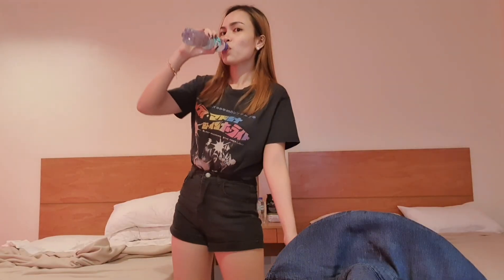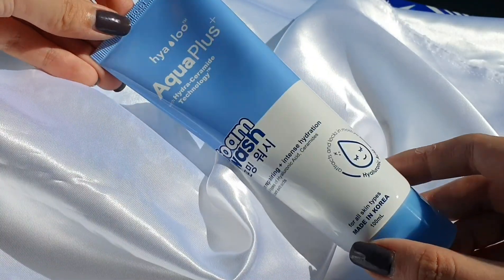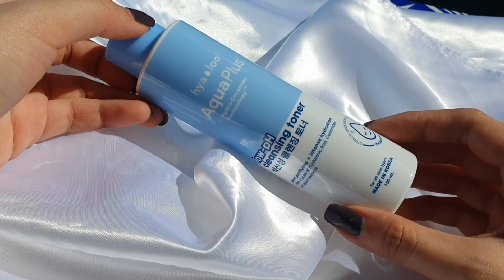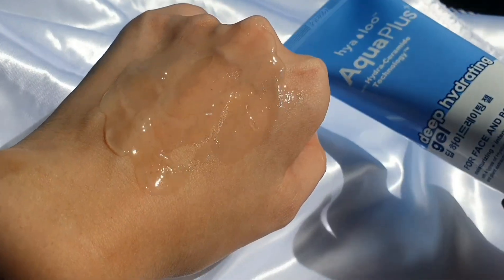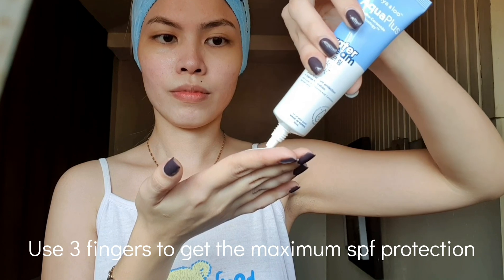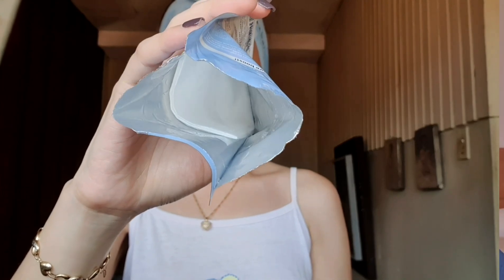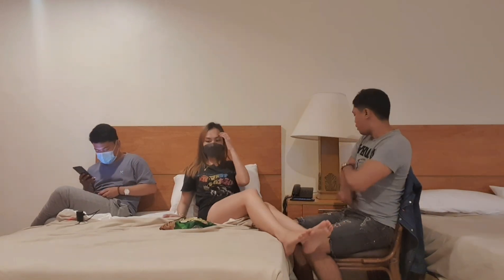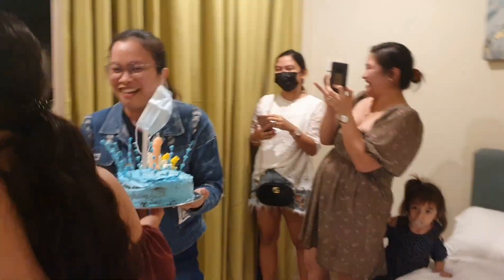A day in my life: HYALOO product review, bridal shower, salon treatment (vlog no.102)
Does your skin feels so dry and you have a damaged skin barrier because of the pollution or having a poor skincare routine?

Introducing  @hyaloo! It is a beauty brand that aims to address your skin's utmost needs pf hydration and moisturizing. Hyration and moisturizing are the ultimate needs of achieving overall skin health, and beautiful skin stems from healthy skin.

These products from Hyaloo contains 4 types of Hyaluronic Acid + Ceramides to deliver intense hydration while repairing your skin barrier and to retain moisture on your skin. It also has 7 types of plant extracts to soothe, calm and revitalize irritated skin.
✅CRUELTY FREE ✅ALCOHOL-FREE✅NO SYNTHETIC COLOR ✅NON COMEDOGENIC✅pH BALANCED ✅VEGAN
✅MINERAL OIL FREE ✅PARABEN FREE ✅RECYCLABLE ❎FRAGRANCE FREE

💦STEP 1: HYALOO FOAM WASH 285PHP
💦STEP 2:HYALOO CLEANSING TONER 345PHP
💦STEP 3:HYALOO DEEP HYDRATING GEL 365PHP
💦STEP 4:HYALOO WATER CREAM SPF50PA+++ 345PHP
💦PAMPER:HYALOO HYDRATING SHEET MASK 85PHP

How to purchase? The Hyaloo products are now available at Watsons (watsons app/watsons lazada) and The SM Store Beauty Section. 🛒